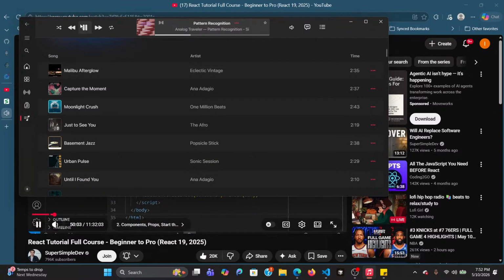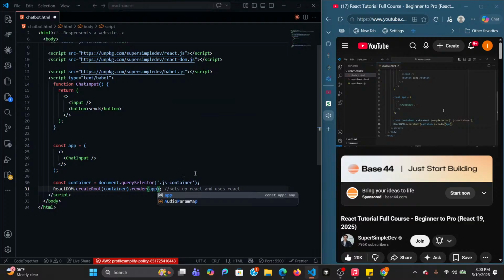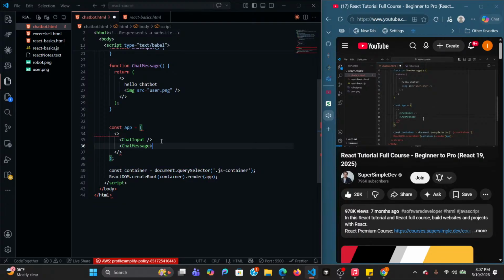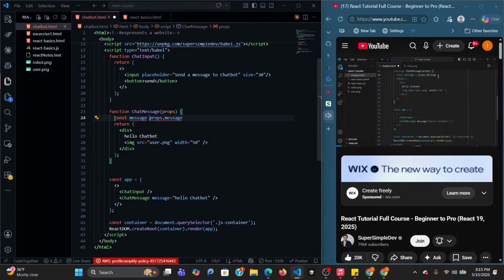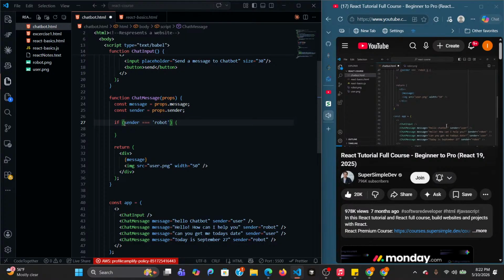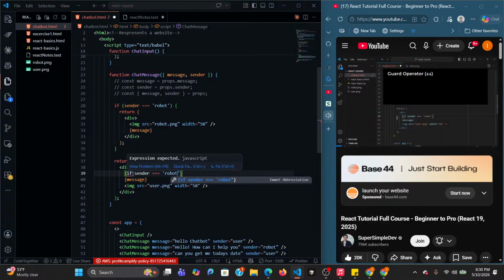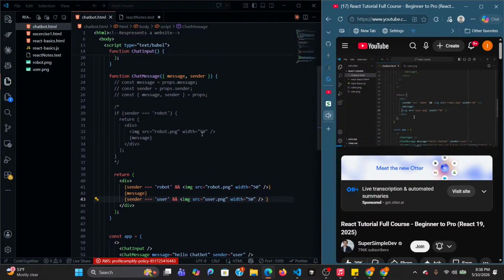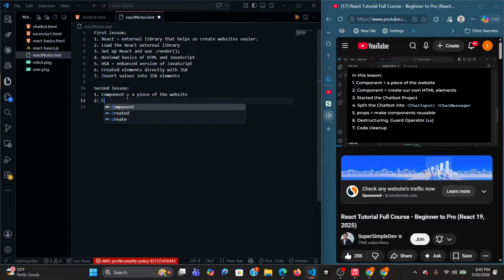React Refresh • Building a Simple Chatbot Live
Strengthening my React fundamentals.
Starting over with intention.
Building a simple chatbot as I relearn the basics.

Today’s focus:
components • props • start chatbot project

A quiet space to code, learn, and rebuild.
Stay, study, or create something alongside me.